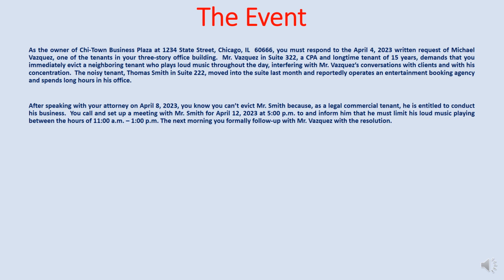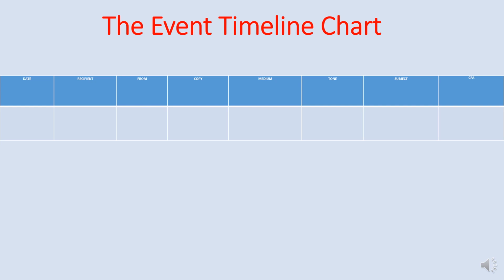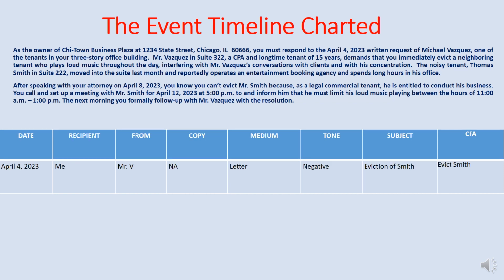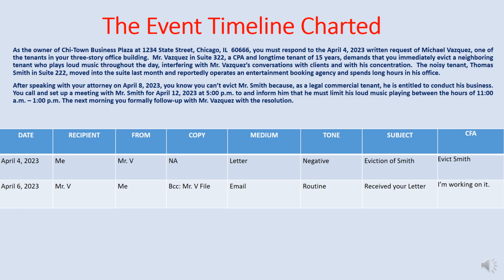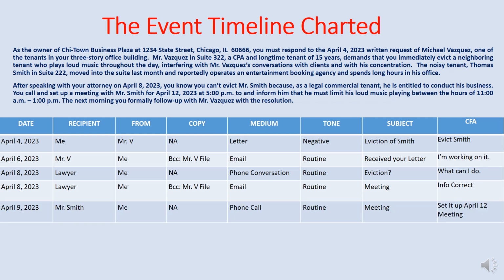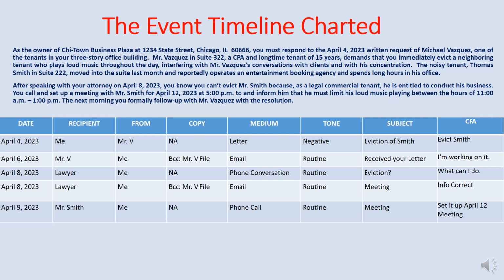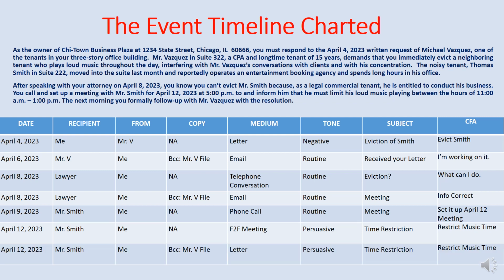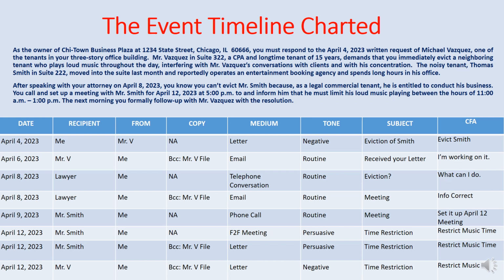Module 5 - Creating an Event Timeline Chart - Spring 2024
This video provides an excellent overview and discussion on the creation of an event timeline chart.  You will need to create on for the Module 5 Team Activity and the BA 200 Final Assignment.